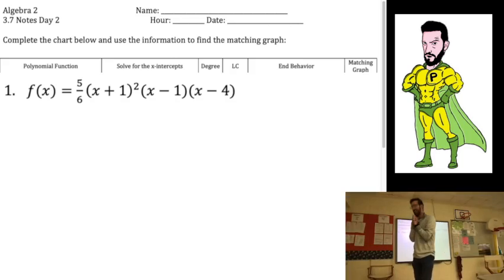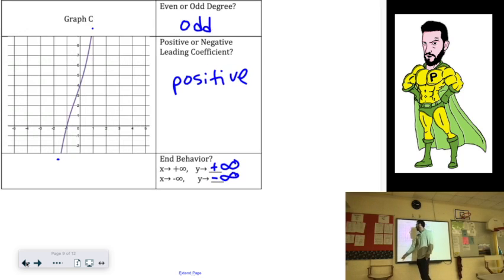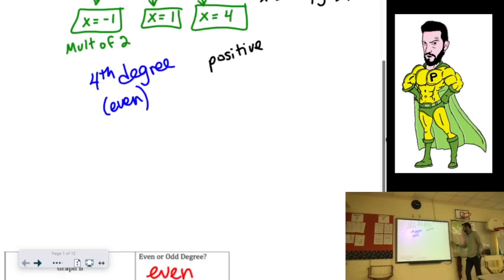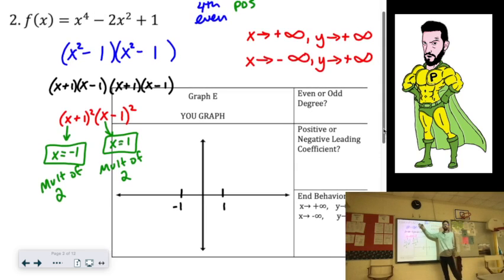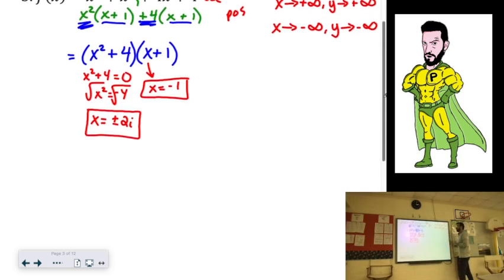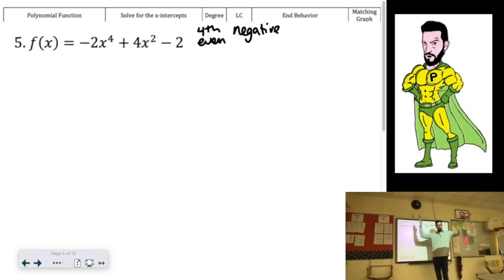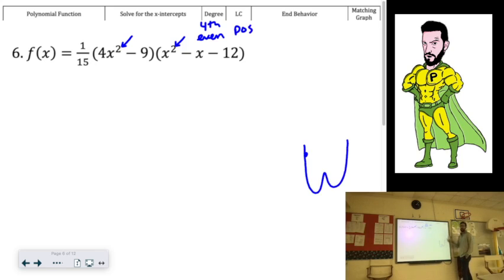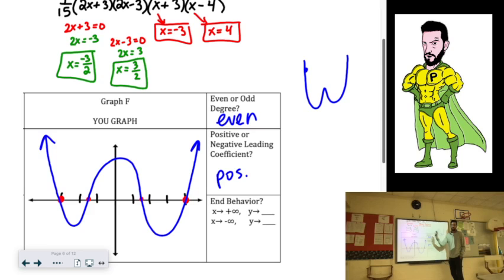A2 0307 Day 2 Matching Graph Activity